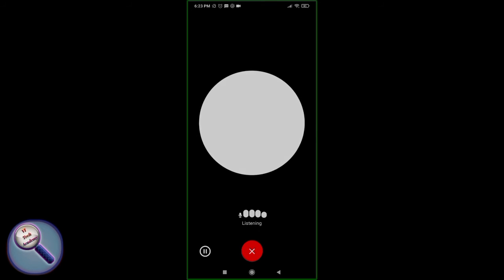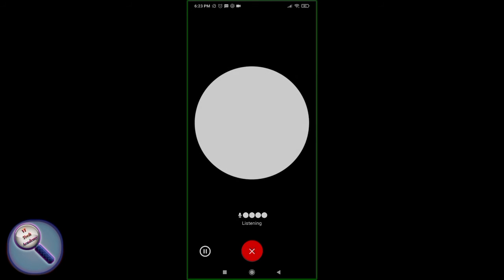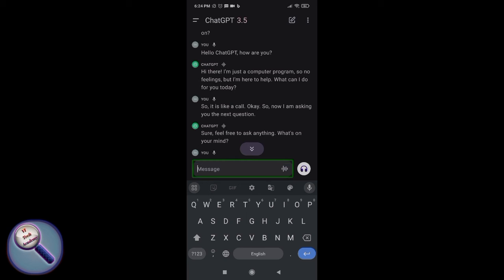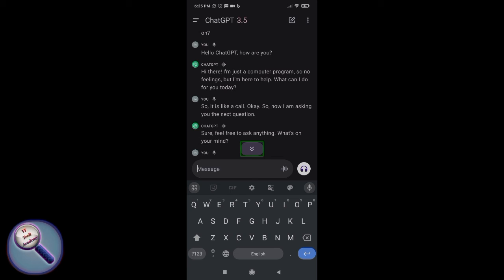Speak With AI Like A Human: Powerful Chat GPT Update 2024 | Voice Conversation With Chat GPT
Hello Guys,
Do you ever think if you can have a friend with whom you can talk anytime?
Now your dream comes true.
Chat GPT enables you to speak with an AI like a human friend.
You can activate this voice conversation and start talking to chat GPT.
Fro more details, watch this video till the end.

VI Tech ACademy reserves the copyright of this content. Re-uploading or reproducing this content, in whole or in part, without prior written permission from VI Tech Academy is strictly prohibited.
VI Tech Academy does not guarantee the accuracy or reliability of the information presented in the videos, and viewers should use their own judgment when applying any tips or techniques presented in the videos. VI Tech Academy or any of it's officials shall not be held responsible for any financial damage or loss resulting from the use of any tips or techniques presented in the videos, whether used legally or illegally."